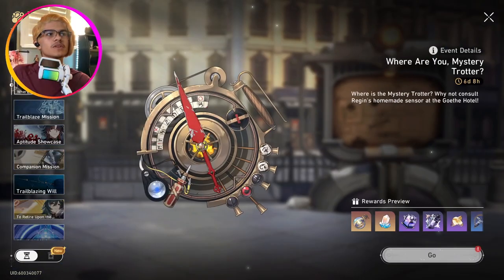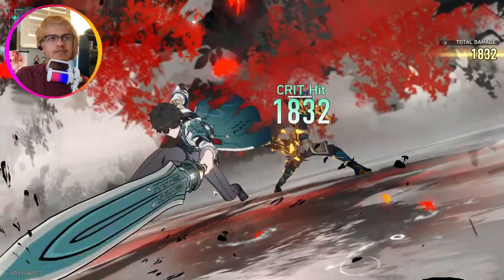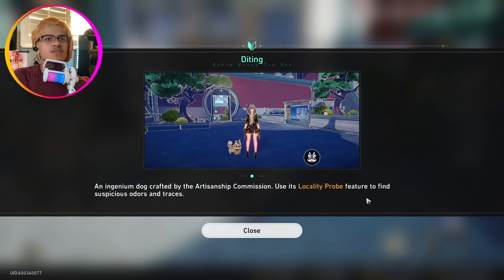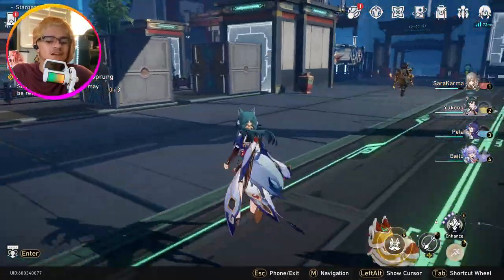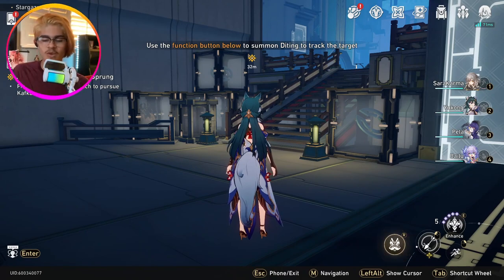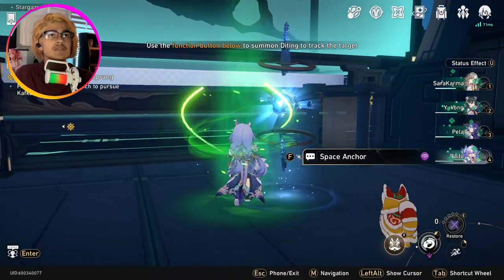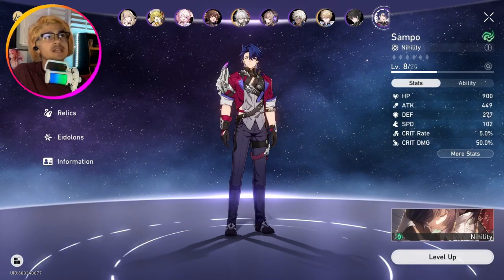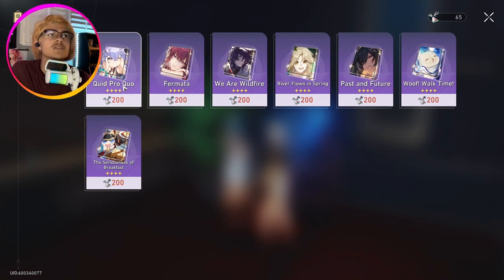Kafka is hella strong | Honkai: Star Rail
|Channels of People I know v v v|